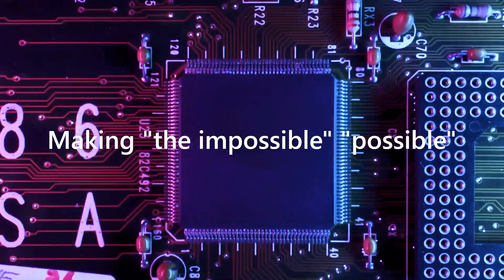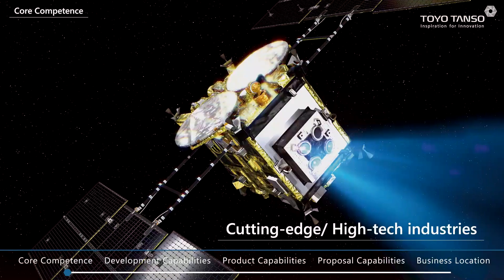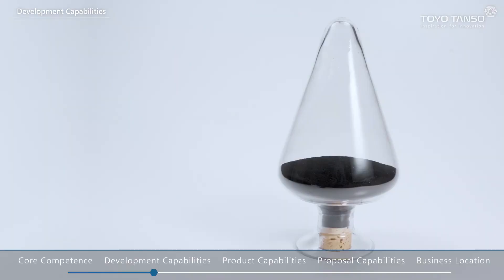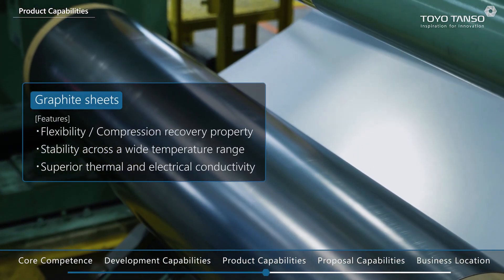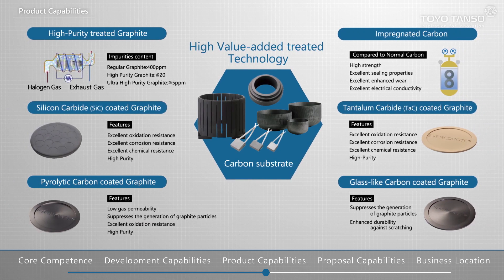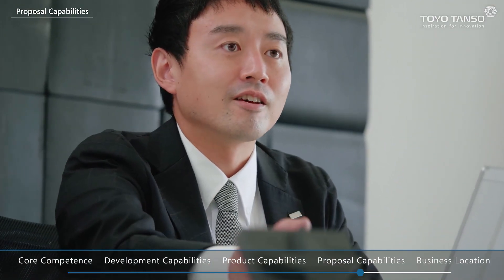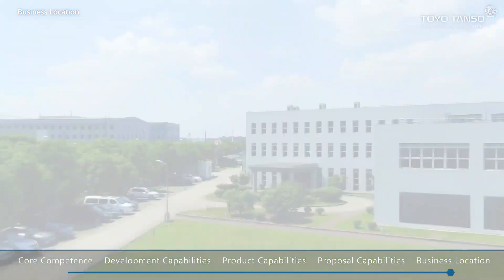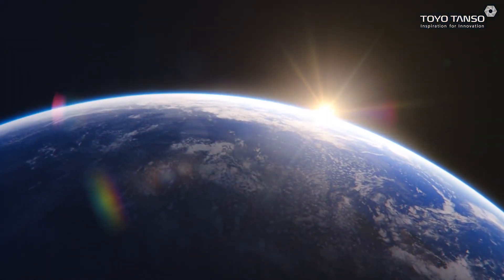Toyo Tanso company introduction video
Toyo Tanso became the first company in the world to successfully mass produce 'isotropic graphite'., in line with its basic philosophy of "manufacturing completely novel products." Since then, the company has expanded its activities in a wide range of business fields.

《Company profile》
As a specialist manufacturer of high-performance carbon, Toyo Tanso pursued ideal quality, conducted extensive research and development, and in 1974 became the first company in the world to successfully mass produce 'isotropic graphite'.
Since our founding, We have a DNA that has been handed down : manufacturing completely novel completely novel products.
These are "development capability" to meet the stringent needs of cutting-edge and high-tech fields, "product capability" to respond with quality and an extensive product range, and "proposal capability" to meet the needs of customers around the world.
Since then, our company has expanded its activities in a wide range of business areas that support everything from daily life to industry, including semiconductors, automobiles, industrial machinery, home electronics, medical equipment and aerospace.
While our material production bases are concentrated in Japan, the Toyo Tanso group has established subsidiaries in countries and regions in North America, Europe and elsewhere in Asia that carry out machining, added-value treatment, and sales.

東洋炭素は、高機能カーボンの専業メーカーとして理想の品質を追求し、研究開発を重ね、1974年に世界に先駆けて「等方性黒鉛」の量産化に成功しました。
当社には「どこにもないものをつくるという創業以来受け継がれてきた、DNAがあります。
それは、先端分野・ハイテク分野の厳しいニーズに応える「開発力」、品質と豊富なラインナップでお応えする「製品力」、世界中のお客様のニーズに対応する「提案力」。それらによって以来、半導体・自動車・産業機械・家電・医療機器・航空宇宙など、暮らしから産業までを支える幅広い事業領域で活躍の場を拡げてきました。
また、東洋炭素グループでは、素材の製造拠点を日本に集約する一方、北米、欧州、アジアの国・地域に、加工、付加価値処理や販売を行う現地法人を設置しています。